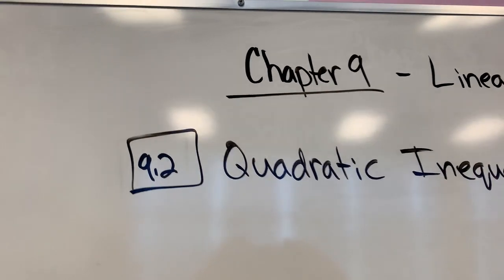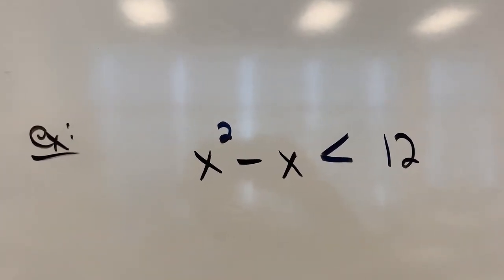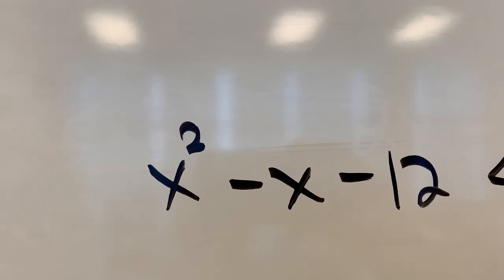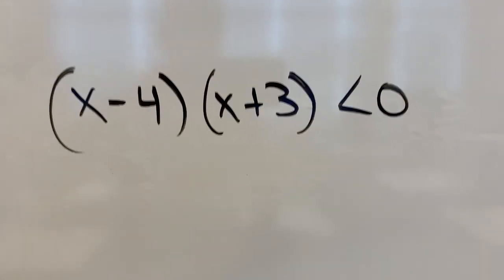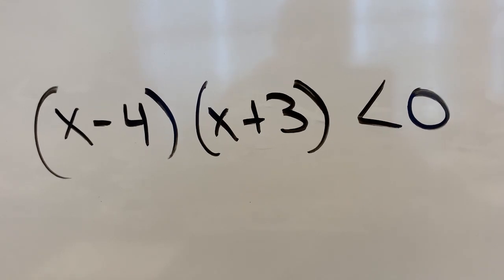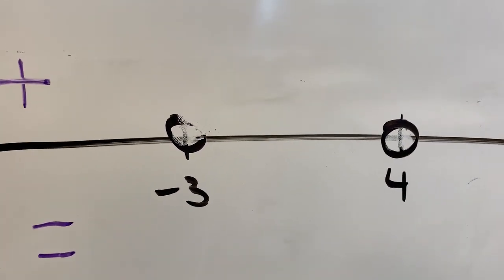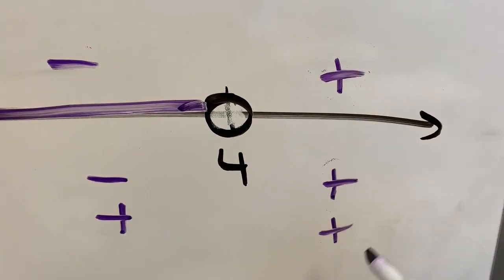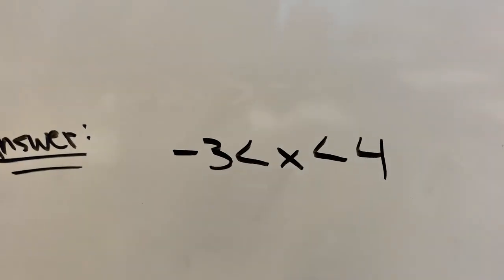Beaudin Math 20 1 Lesson 9 2 Quadratic Inequalities in One Variable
Math 20-1 Lesson 9.2 Quadratic Inequalities in One Variable Beaudin